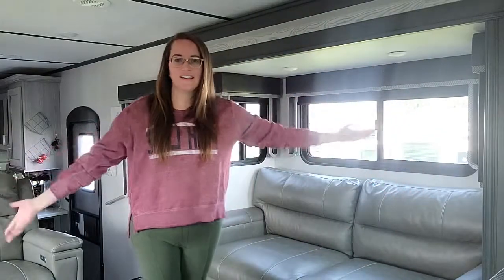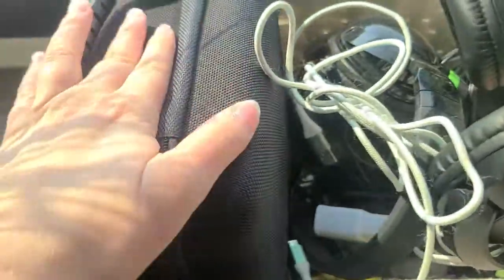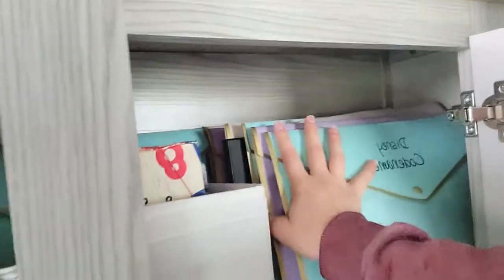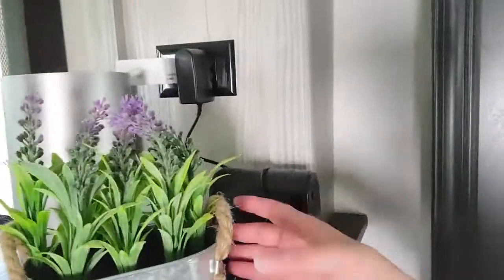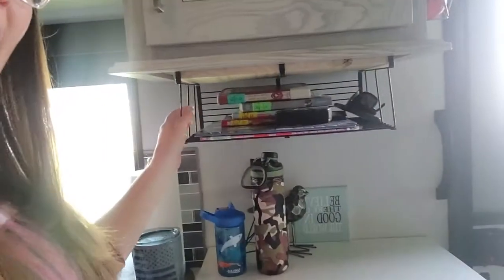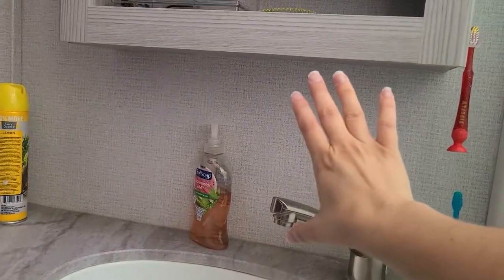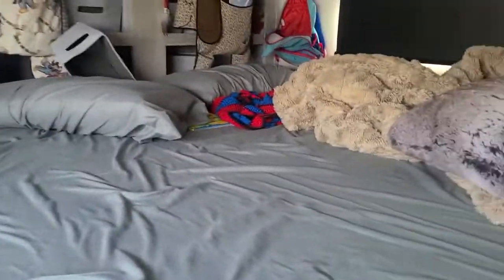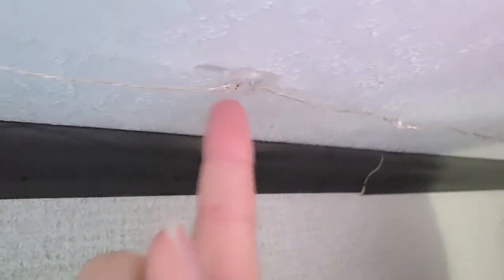Full Tour of Our Tiny House! Keystone Montana 367fl 5th wheel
We live in a tiny house with four kids, two adults and a psycho dog. Here's a full tour of how we have organized our space to accomodate all of us in such a small space.

This model is a Keystone Montana 367fl 5th wheel and we absolutely love it!!